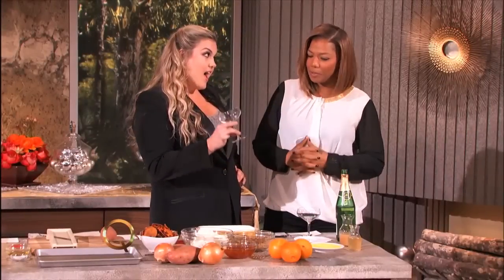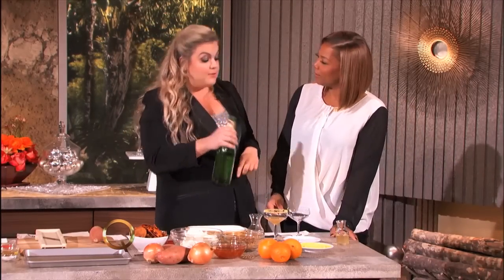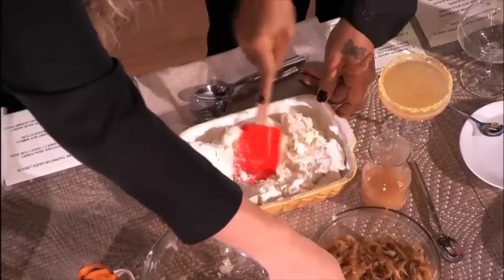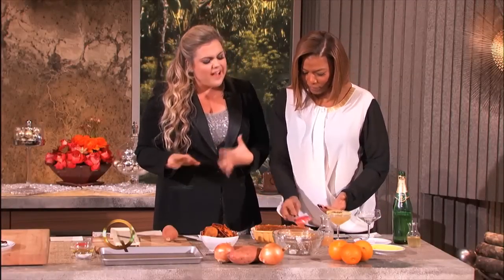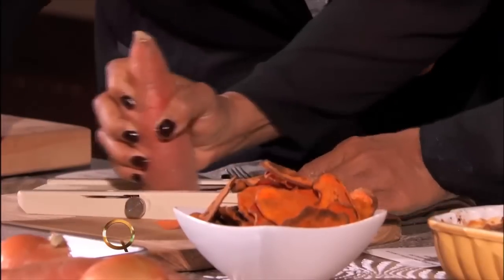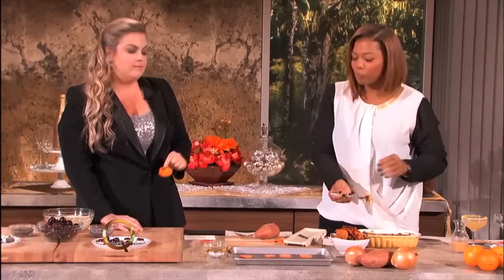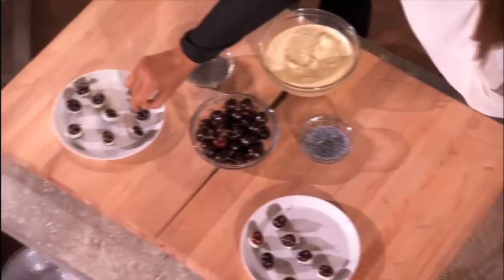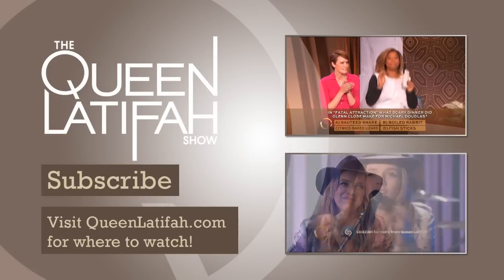Anne Thornton's Recipes on The Queen Latifah Show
Anne Thornton teaches Queen Latifah how to create drinks, appetizers, and dessert.